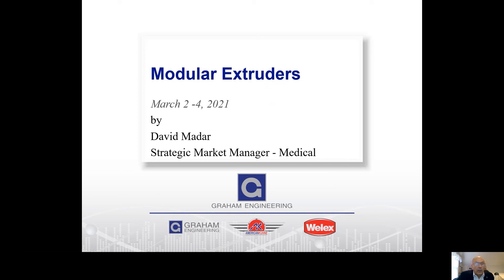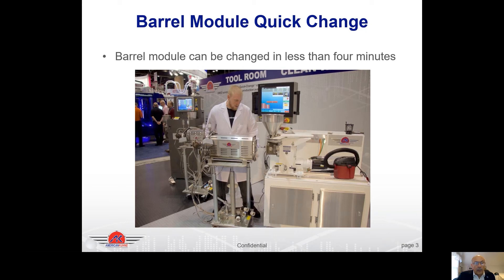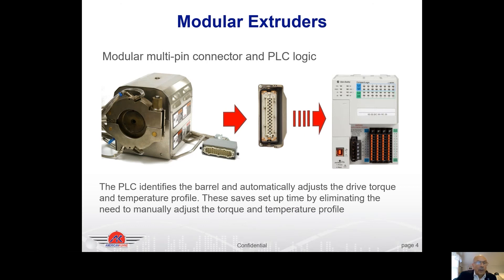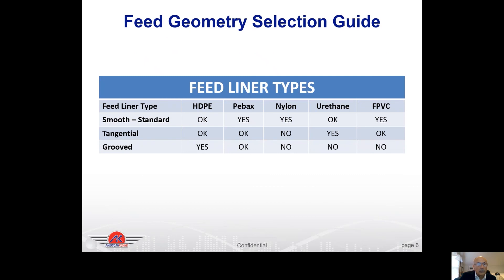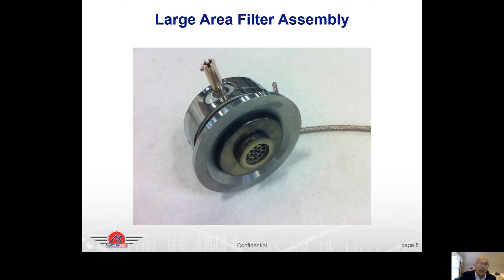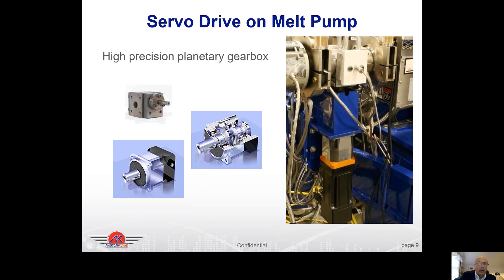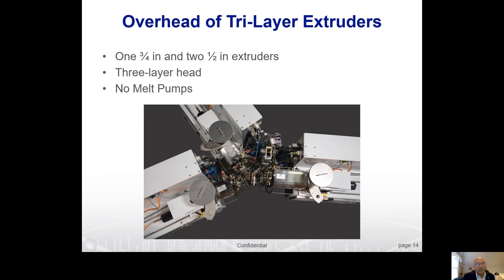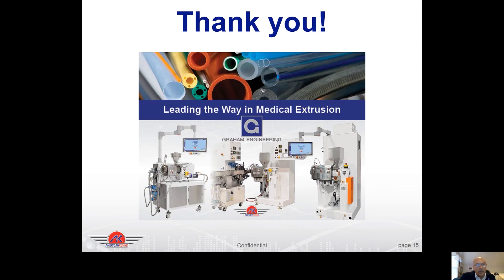Modular Extruders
In March, our Strategic Market Manager for Medical, Dave Madar, gave a presentation on Modular Extruders at AMI's Medical Tubing and Catheters Virtual Congress.